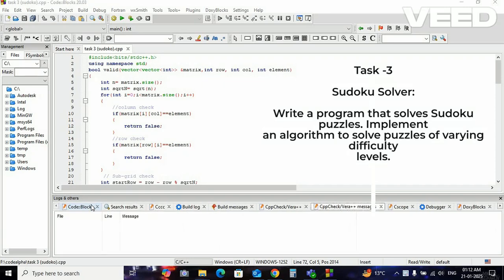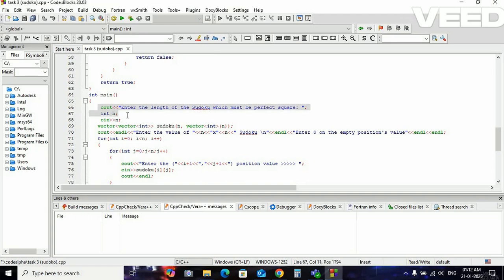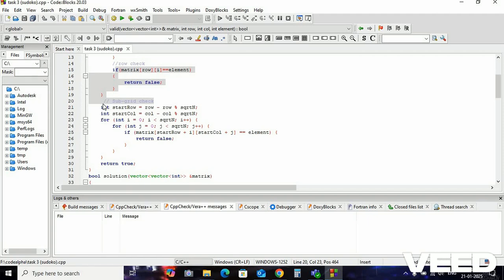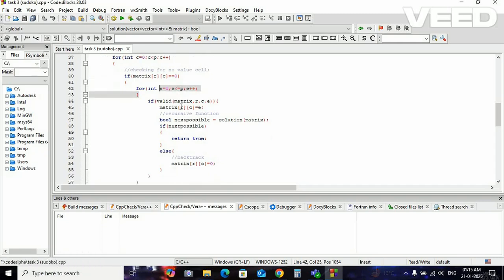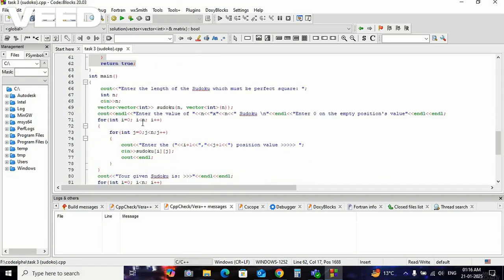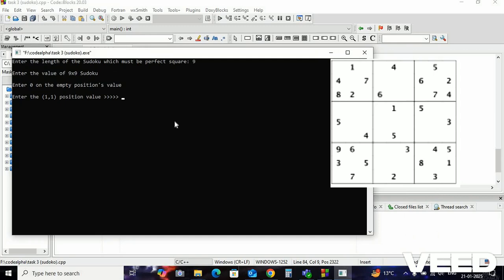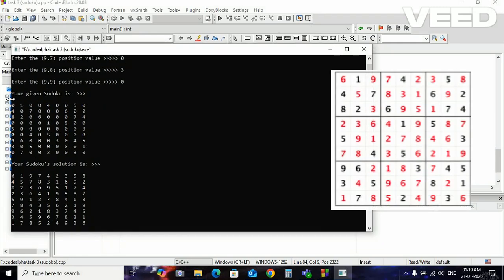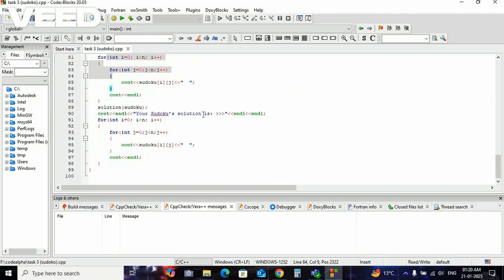Sudoku Solver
Write a program that solves Sudoku puzzles. Implement an algorithm to solve puzzles of varying difficulty levels.